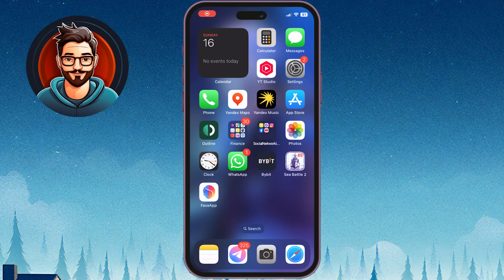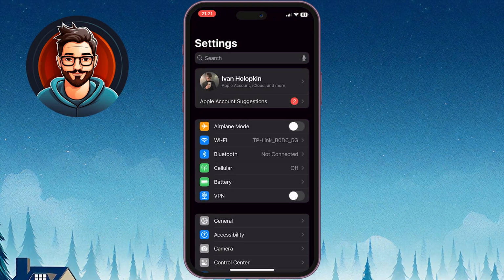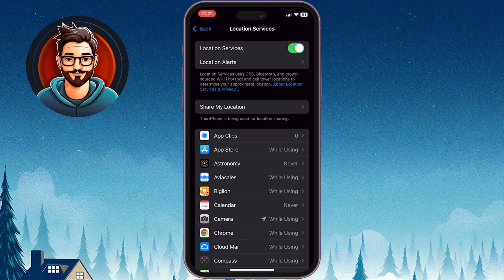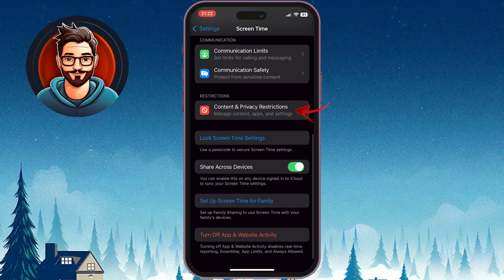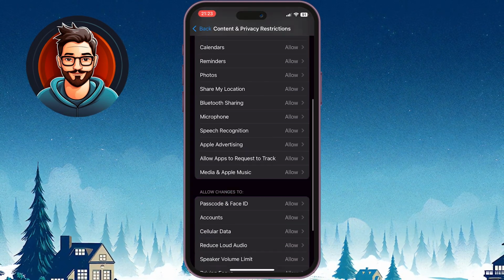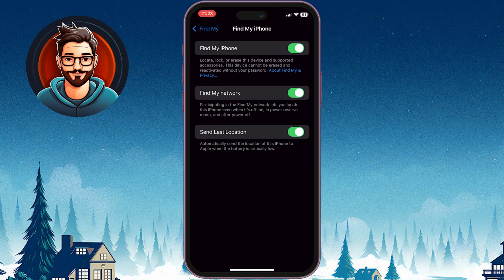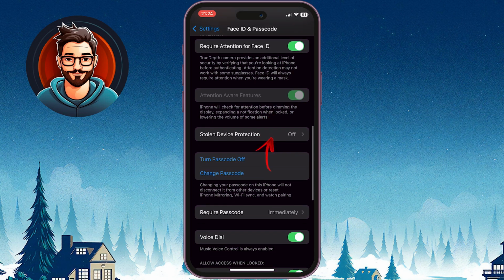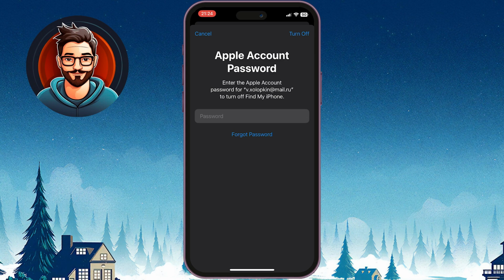FIX Find My iPhone Grayed Out on iPhone NOW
➤iOS 18 - How to Fix Find My iPhone Grayed Out on iPhone